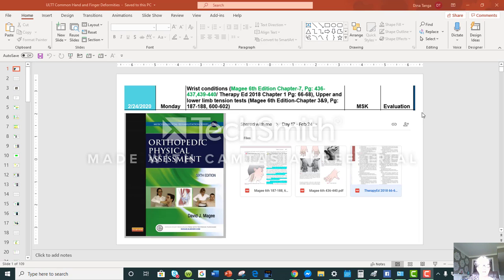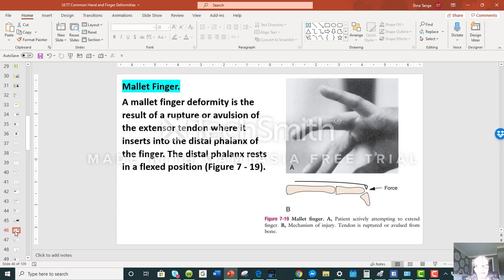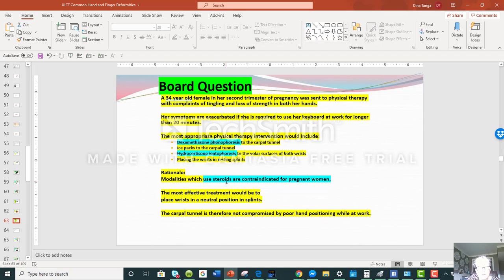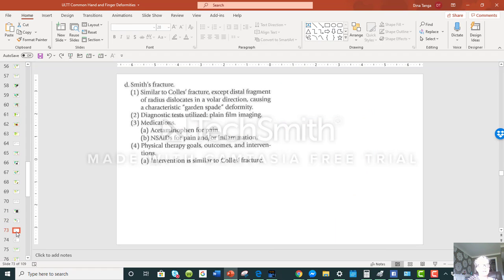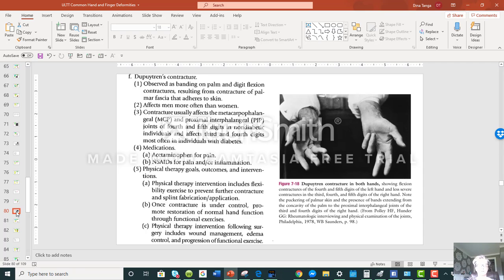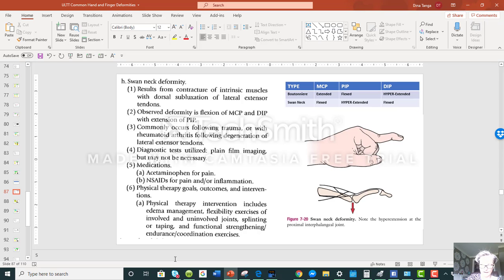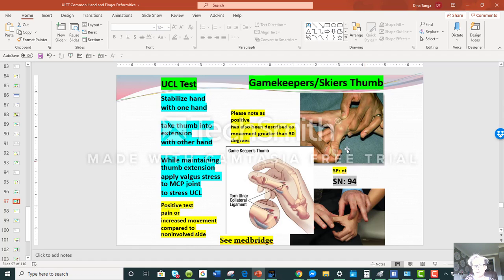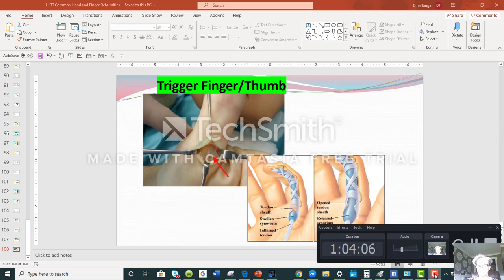WRIST & HAND PATHOLOGY [FF NPTE 2/24/2020]